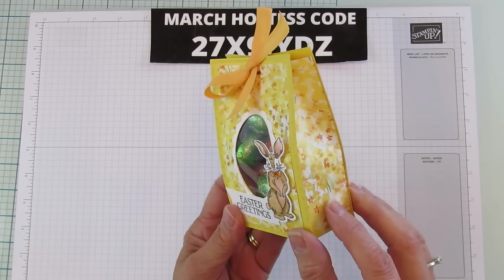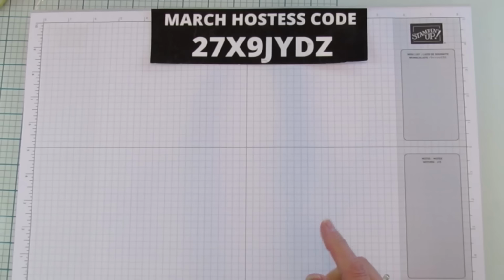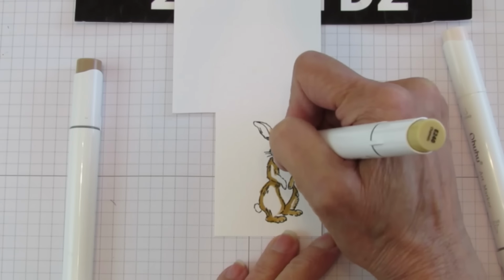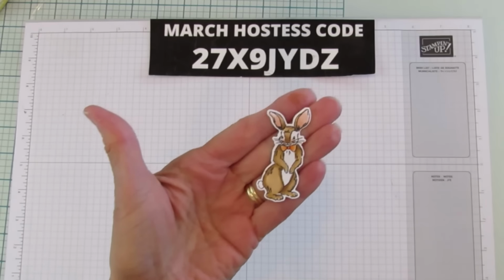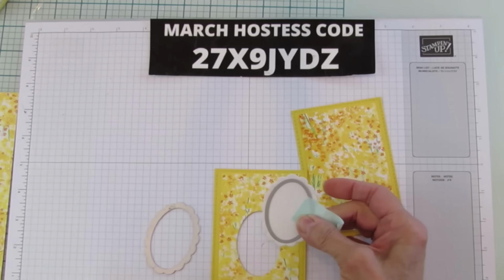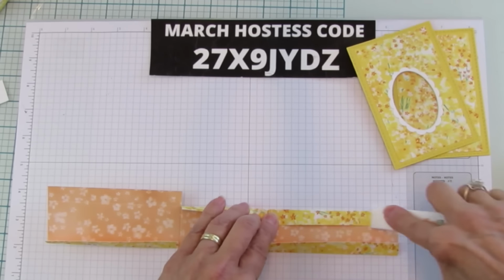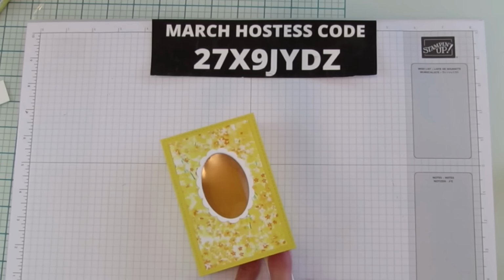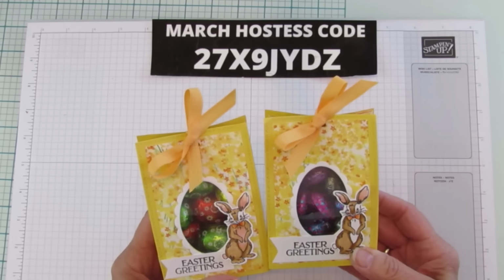SIMPLE & SWEET DIY EASTER TREAT BAG TUTORIAL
DIY Easter Treat Bags 🐰 | Easy Easter Treat Holders with a Window!

Looking for a fun and easy way to package Easter treats? In this tutorial, I’ll show you how to make DIY Easter treat bags with a cute window so you can see the goodies inside! 🐣🎁 These adorable treat holders are perfect for filling with Easter candies and gifting to family, friends, classrooms, nursing homes, and more!
This is a simple and creative Easter papercraft project that anyone can make! Whether you're crafting for a party, Easter basket fillers, or a thoughtful handmade gift, these treat bags are a must-try.

CHAPTERS:
00:00 Introduction
00:57 Supplies I used for this Easter Treat Bag
03:12 Stamping the Easter Bunny and Coloring
10:07 Making the Easter Gift Bag
20:25 Finishing the Easter Bag and Final Touches
PRODUCTS I USE NOT STAMPIN' UP:
12" x 12" Paper Storage
6" x 6" Paper Storage
Scan N Cut I Have
Stamping Tool I Use
Glue That I Use
Teflon Bone Folder
1/8" Hole Punch
Velcro Dots I Use
White Glass Mat I Have
OHUHU ALCOHOL MARKERS
OHUHU ALCOHOL MARKERS- MID-TONES
Magnets I Use
1/2" Circle Punch
SUPPLY LIST:
Bloom Impressions 12" X 12" (30.5 X 30.5 Cm) Designer Series Paper [164944] - Price: $0.00